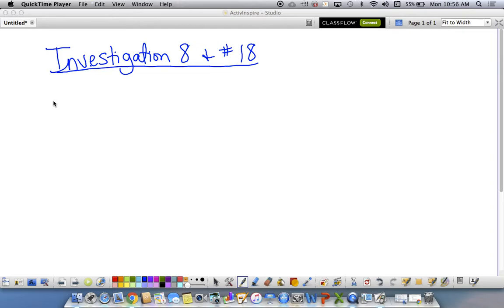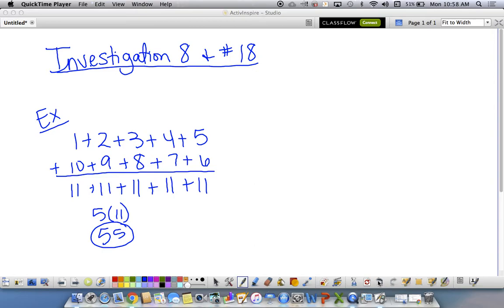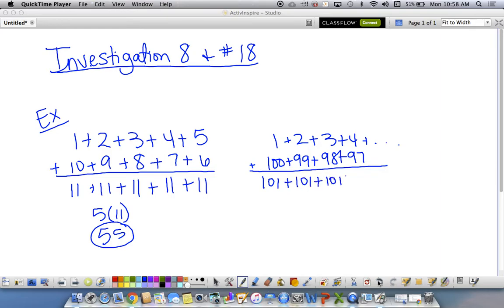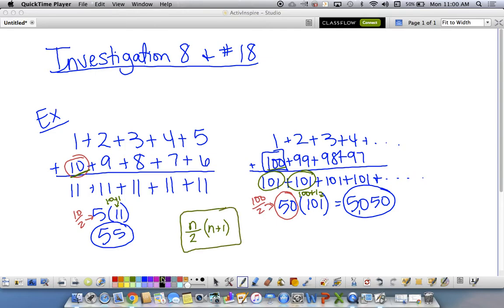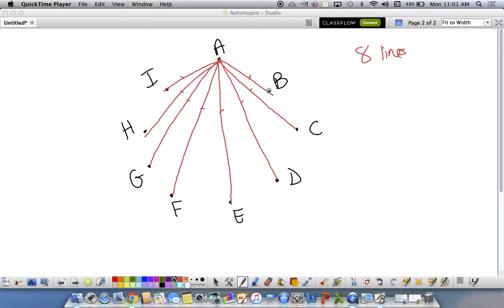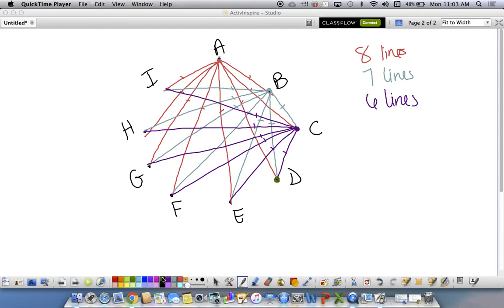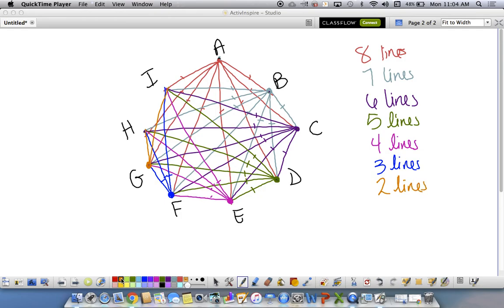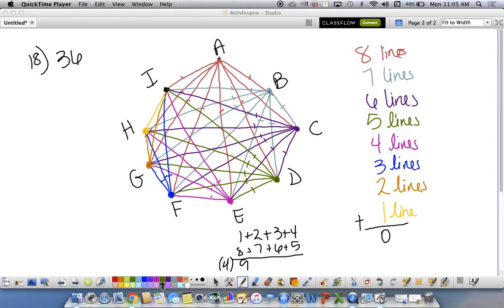Geom Inv 8